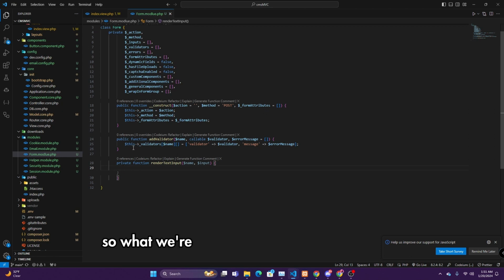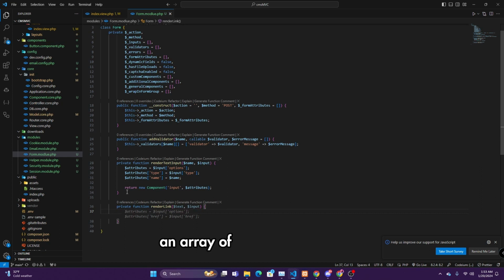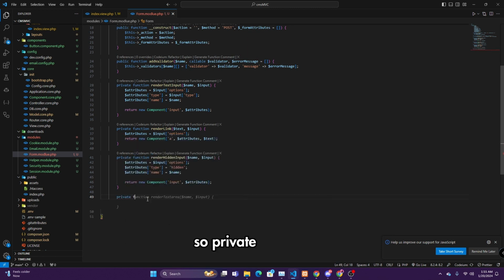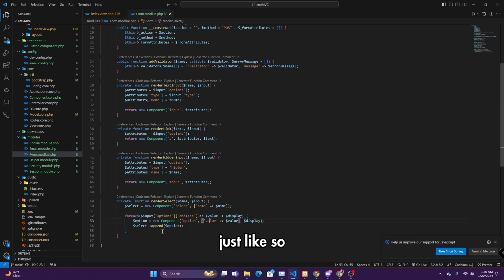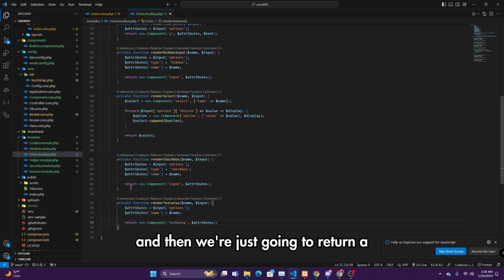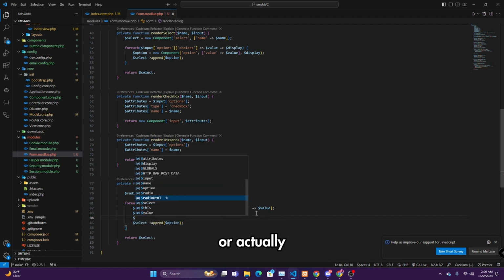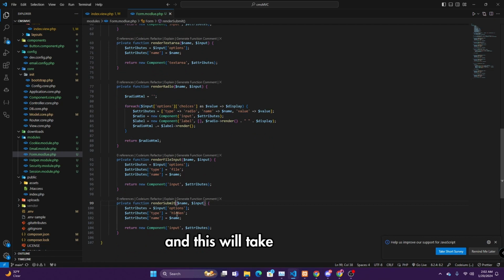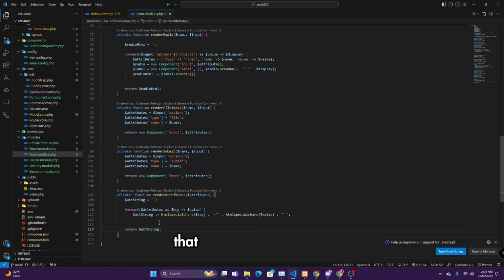Building a PHPMVC Framework - Ep. 22: Form Class Development, Part 2 - Helper Functions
Welcome to DAG Webs, your go-to destination for all things programming and coding! 🚀

In Part 2 of our Form Class section, we delve into the development of private helper functions. Learn how to generate various form inputs like text areas, checkboxes, selects, and more. This episode provides detailed guidance on creating these crucial building blocks, enhancing the functionality and versatility of your forms. Ideal for developers keen on crafting more dynamic and interactive forms, this tutorial is packed with practical code examples and tips.

🖥️ Dive into the dynamic world of development with our expert tutorials, insightful tips, and hands-on coding sessions. Whether you're a seasoned developer or just starting your coding journey, our channel is designed to cater to all skill levels.

🌐 Explore the latest technologies, frameworks, and programming languages as we break them down in easy-to-understand tutorials. From web development to data science, we've got you covered with content that's both informative and engaging.

💻 Stay updated on industry trends, best practices, and coding hacks that will enhance your skills and make you a more efficient programmer. Join our growing community of like-minded individuals who share a passion for coding and technology.

🔧 Need help troubleshooting a coding problem or understanding a complex concept? Our community is here to support you. Connect with fellow developers, ask questions, and participate in discussions to foster a collaborative learning environment.